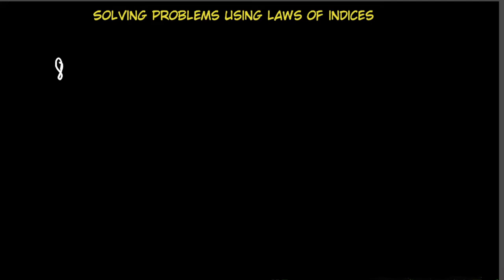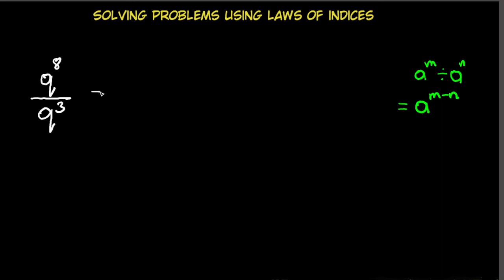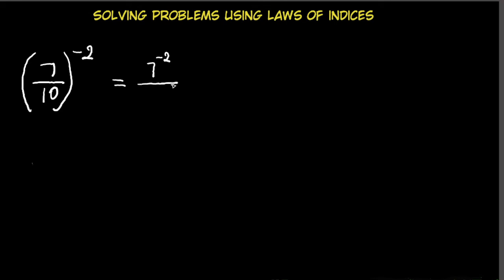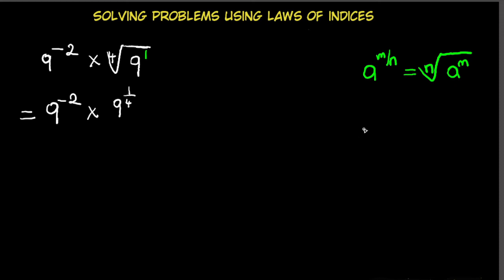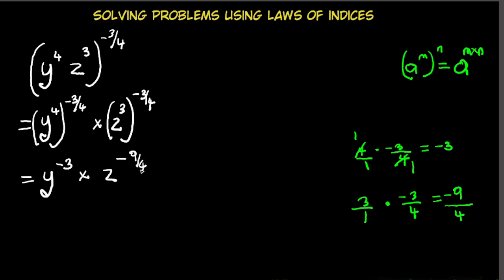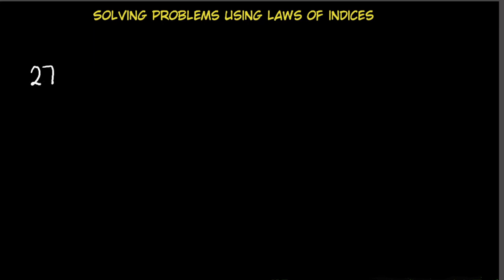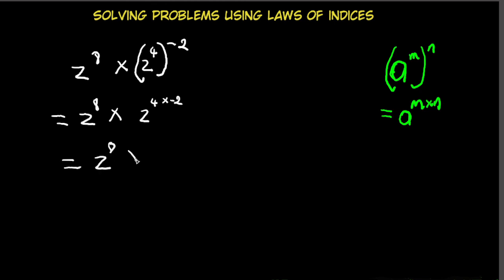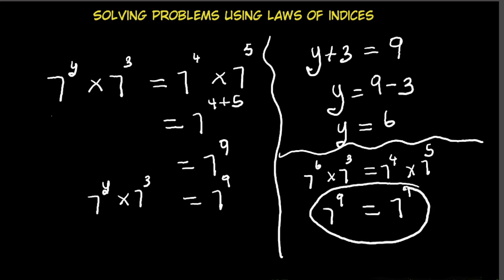Solving Problems using Laws of Indices | Index problems & solutions | GCSE/CSEC | MathStage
This video show in detail how to apply the laws of indices to a variety of problems. Each problems is explained clearly and show how and when to apply the laws. This video shows application of fractional powers, negative powers, multiplication of indices, division of indices, zero power indices and indices with brackets. It also shows algebraic solutions, and dealing with regular fractions. These problems apply to GCSE and CSEC type questions.